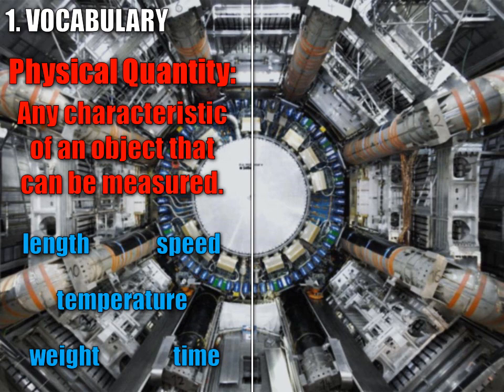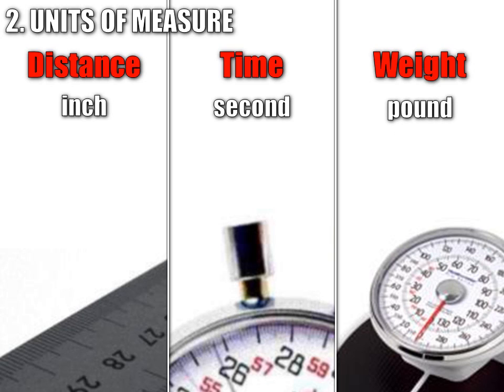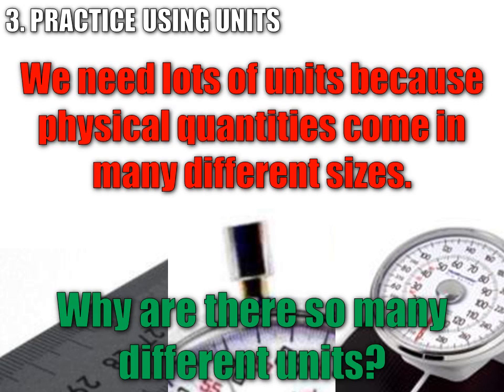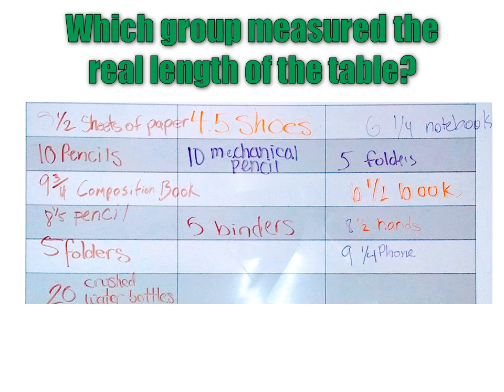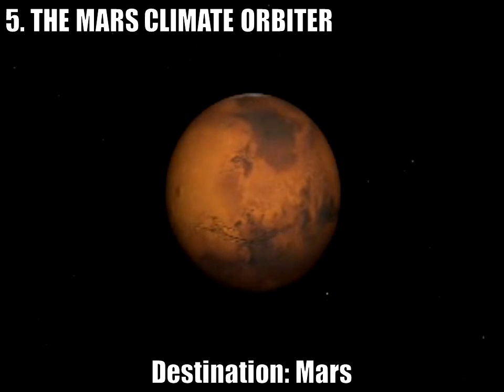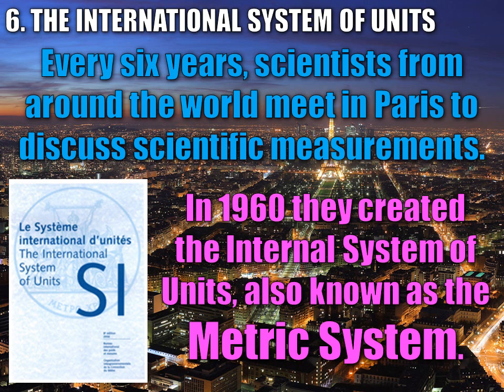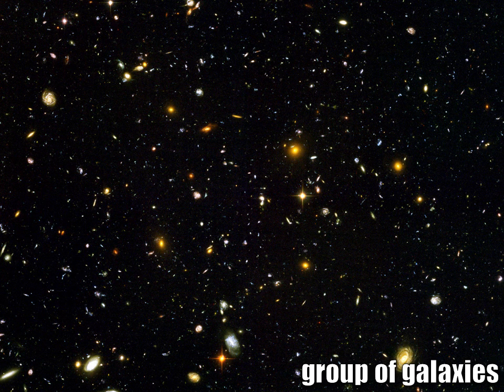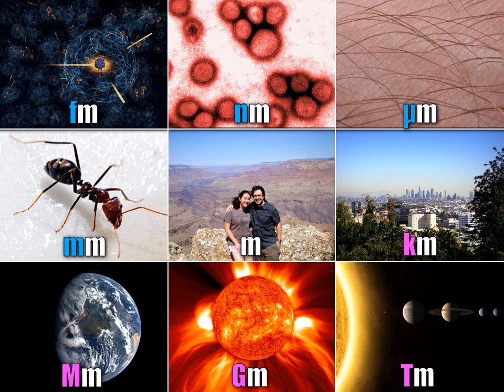PHYZR#2: Taking Measurements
An introduction to physical quantities and units of measure. This video explains the need for units in physics and gives an example of what can happen when scientists use the wrong units. Additionally the International System of Units is introduced as well as some SI Prefixes.

A common mistake of a beginning physics student is the confusion of physical quantities and units of measure. Physical quantities are any of the characteristics of objects in nature that can be measured. Units of measure are the basic standards of measurement used to measure a physical quantity. Different physical quantities are measured with different units of measure. For example, you wouldn't measure your weight using seconds!